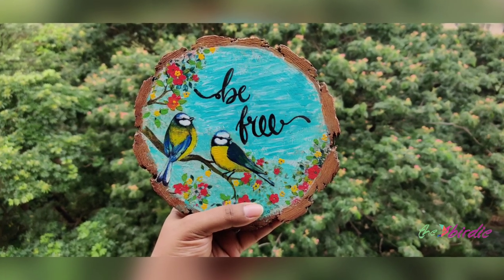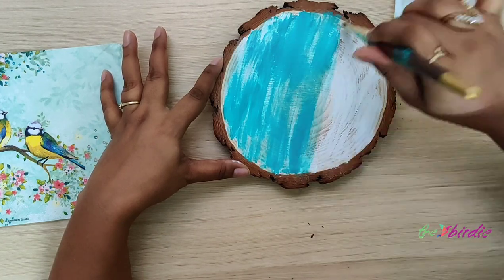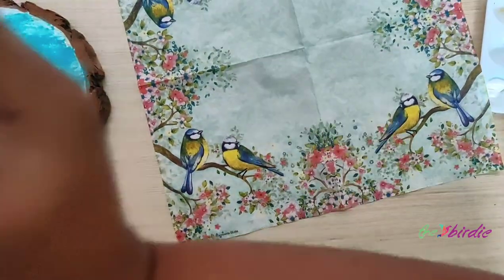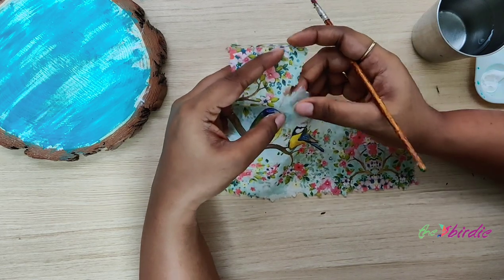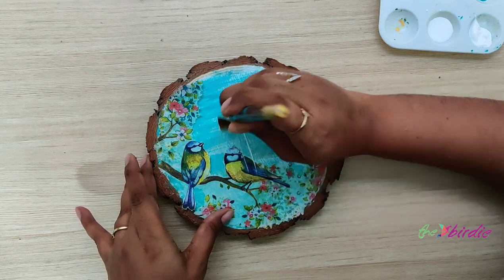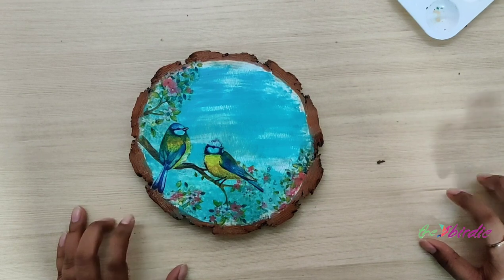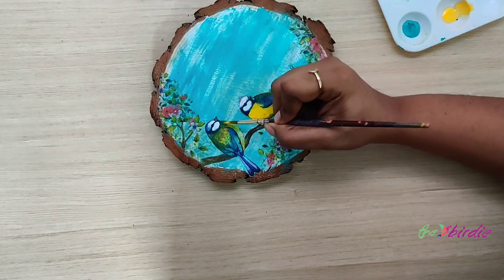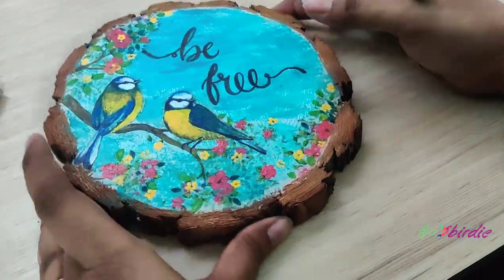Handmade Decoupage Wooden Slice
A detailed video on how to decoupage on any wooden surface along with adding a dash of colors